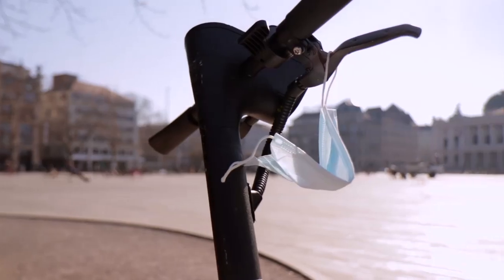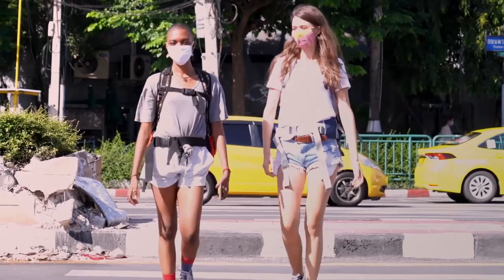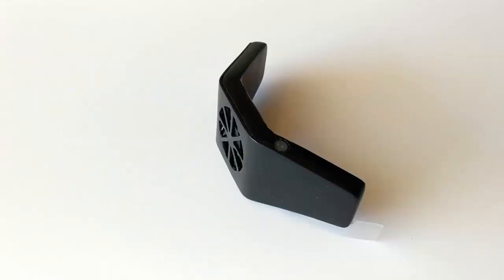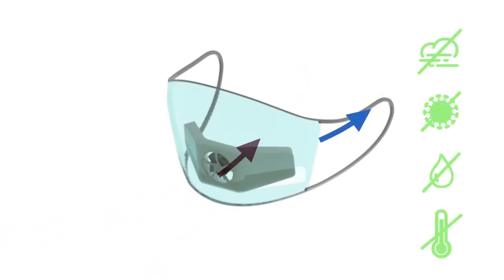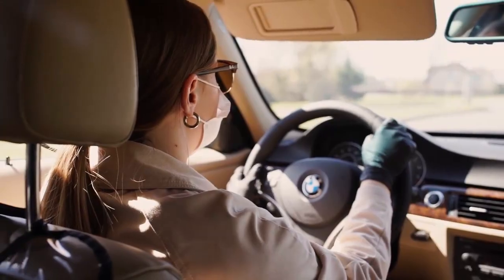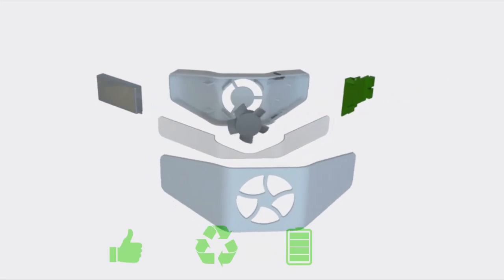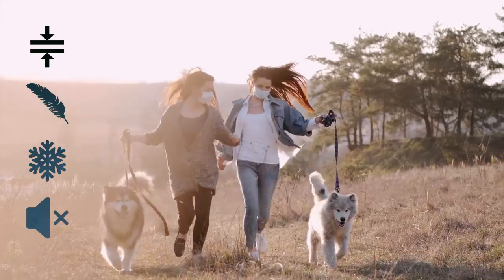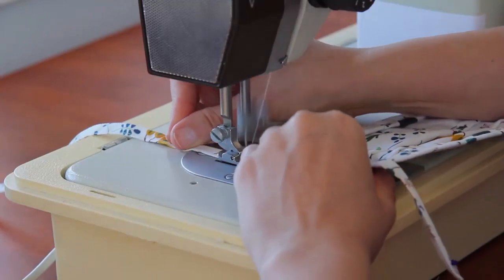ZEF - Kickstarter campaign promotion video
Now Available on Kickstarter,  ZEF is the best compromise between assistance, comfort, protection and cost.

Unfold your mask,

Slide it inside your disposable surgical mask or homemade cloth mask,

Switch it on,

and BREATHE!